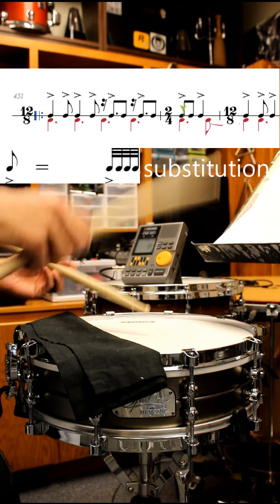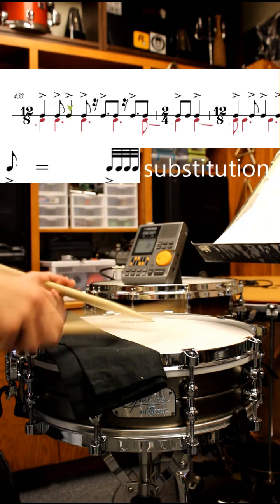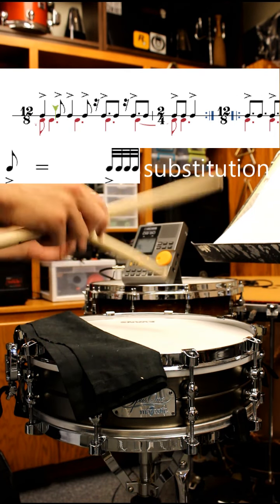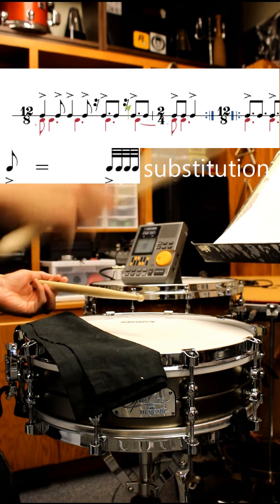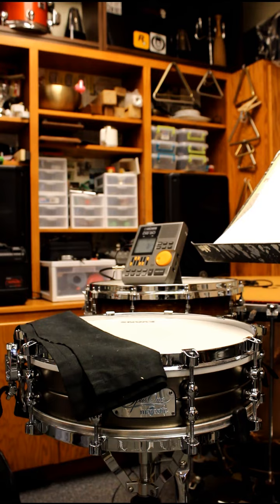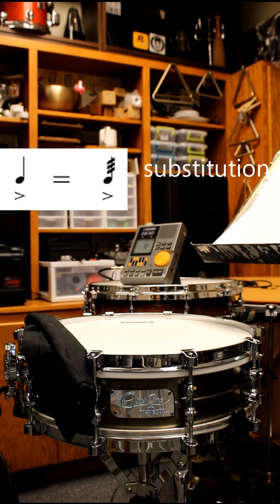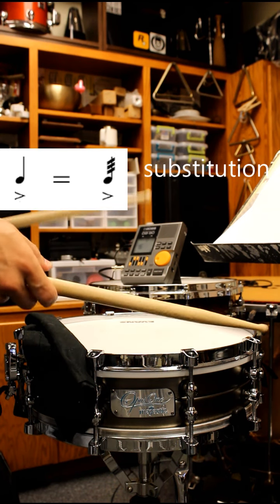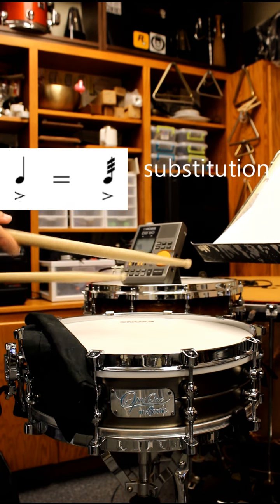Technical Timing Shifts by Three no.76